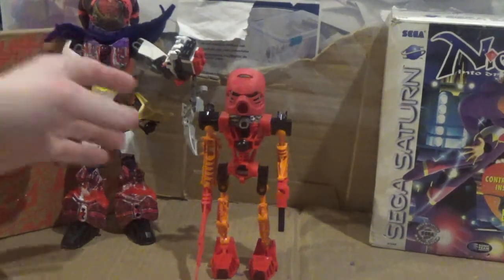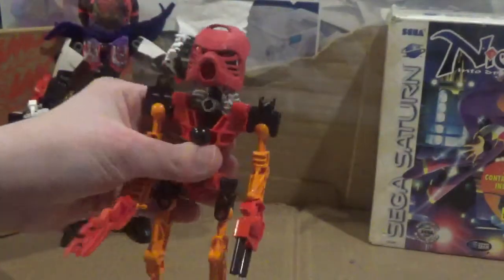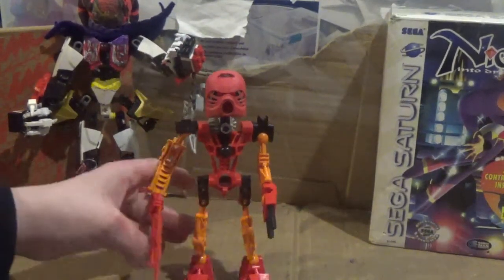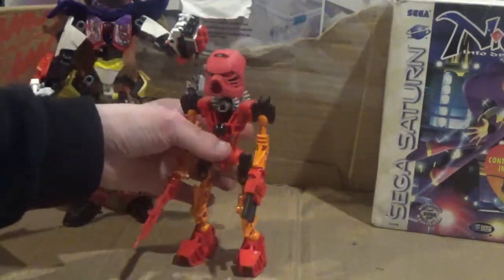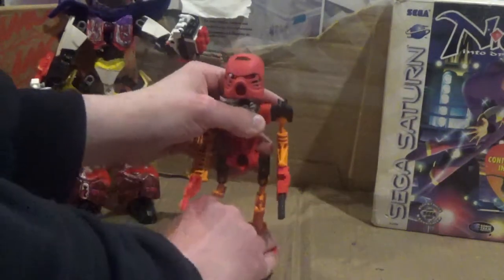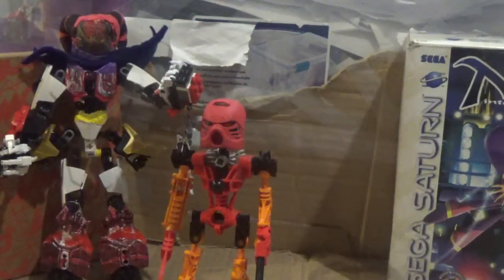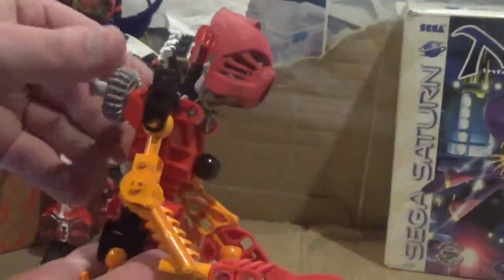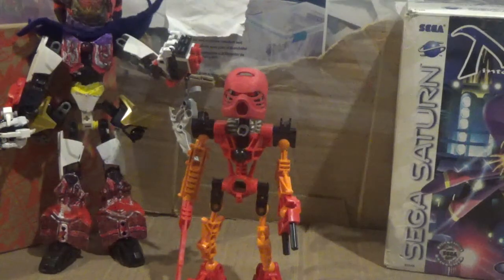Reala Review Lego Bionicle 2001 G1 Tahu a Retrospective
hello I am your worst nightmare reala the nightmaren I am back to dome lego set review video of me reala review lego bionicle g1 2001 Tahu by lego please subscribe to my channel